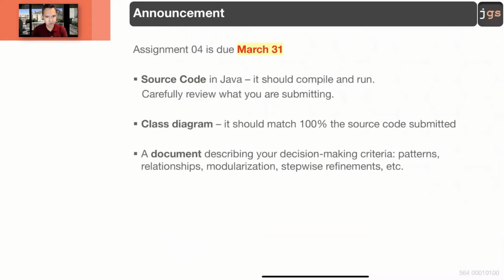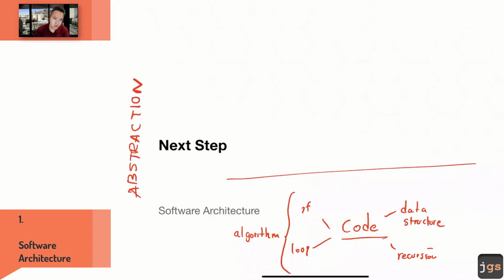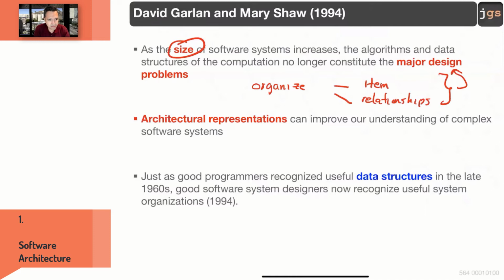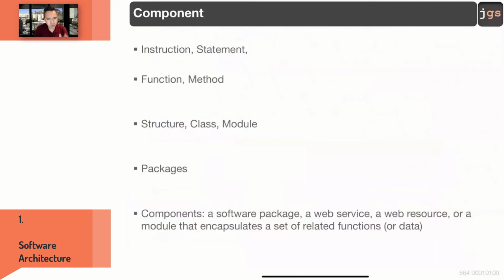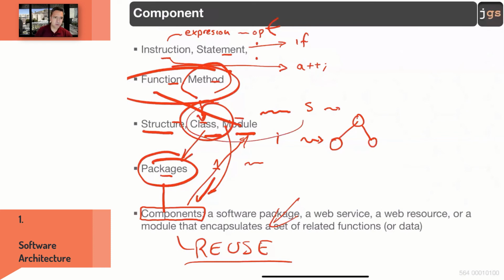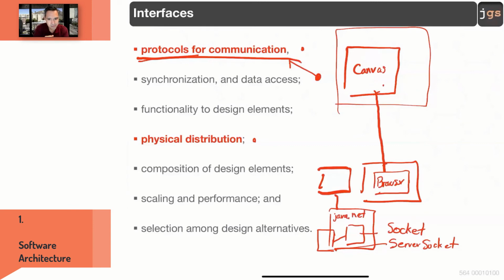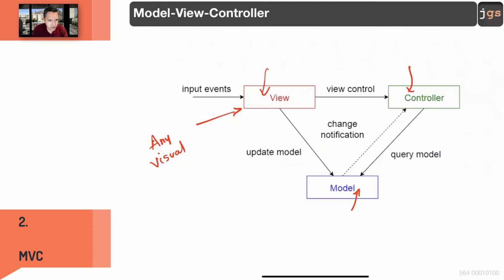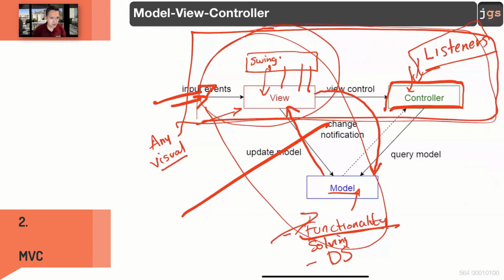CSE564 | Software Design | Software Architecture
Lecture 21. Software Architecture
Spring 2021